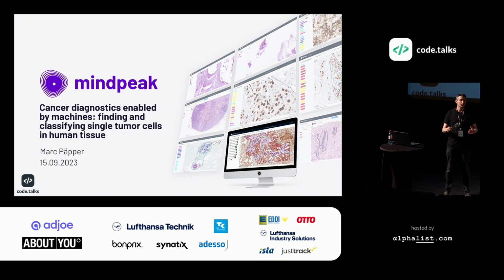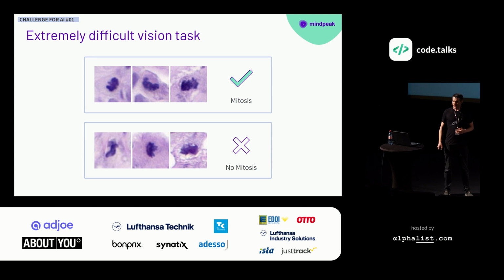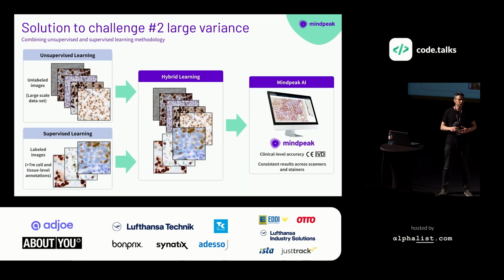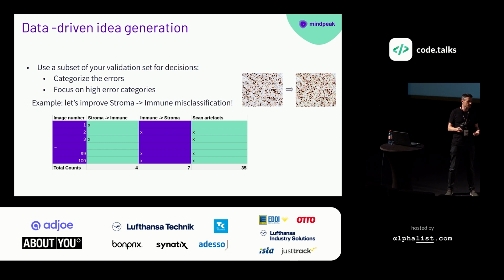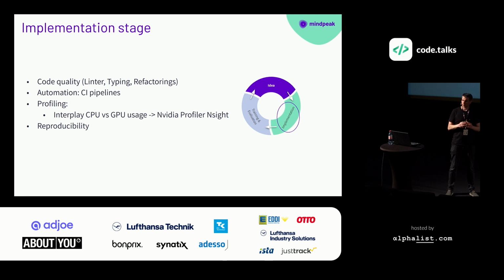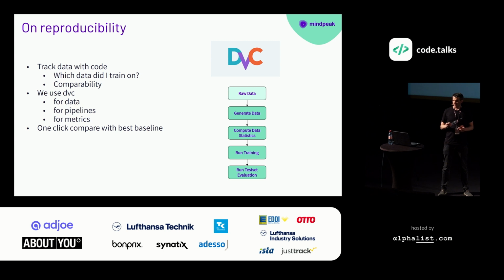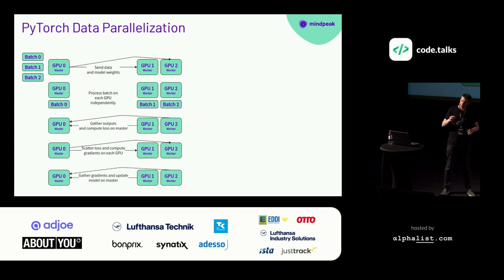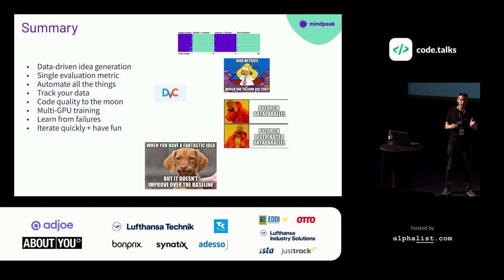code.talks 23 - Cancer diagnostics enabled by machines: finding and classifying single tumor....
by Marc Päpper

Gain insight into how GPU computing and deep learning bring precision medicine into breast cancer diagnostics.

Breast cancer diagnostics today relies on human medical experts who need to find and classify tumor cells in very large microscopical images. This manual analysis is not only challenging, tedious and error-prone, but more severely its precision is also limited by the small number of cells a human expert can process.

Deep learning technology can solve the same task in the blink of an eye, allowing us to inspect more patient tissue and thereby increasing precision.

In this talk, we will explore how we developed and validated a deep learning model for this task that is used in clinical routine now.

You will learn about the different success factors for a deep learning project of this scale using GPU computing on terabytes of data. Effectively using Nvidia docker images was key for us to achieve the necessary fast deep learning experimentation and development life cycle.